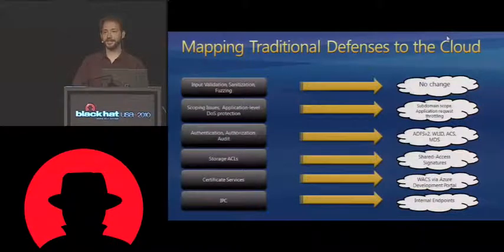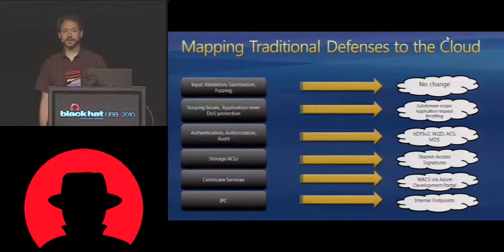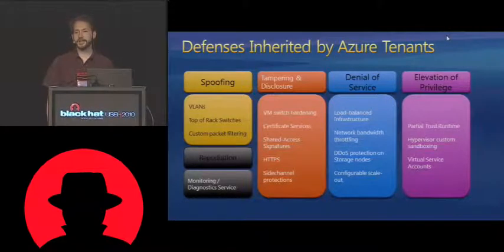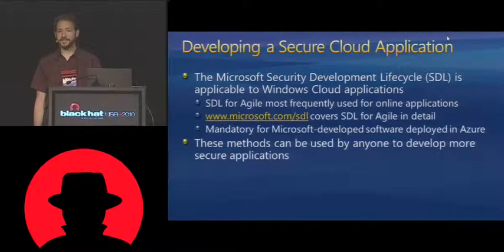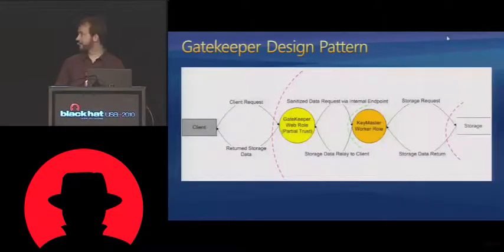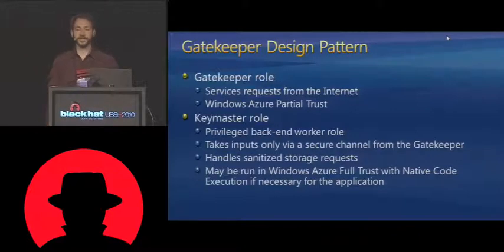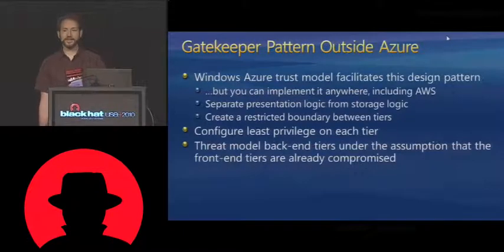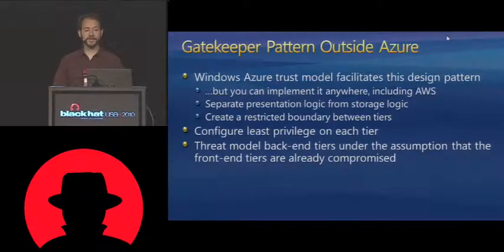Black Hat USA 2010: Secure Use of Cloud Storage 5/5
Speaker: Grant Bugher

Cloud storage systems like Microsoft's Windows Azure Storage and Amazon's Simple Storage Service allow web sites and services to cheaply store large amounts of data and make it available in a controlled manner. However, as with traditional methods of data storage and retrieval (such as SQL-based relational databases), application authors must take care to use cloud storage systems correctly to avoid unauthorized data access or tampering. This presentation will cover a variety of attacks on applications using cloud storage, such as enumeration and REST/SOAP injection, to show how the same effects as a SQL injection attack may be realized on an application using a cloud storage system, as well as how developers can protect themselves from these attacks.